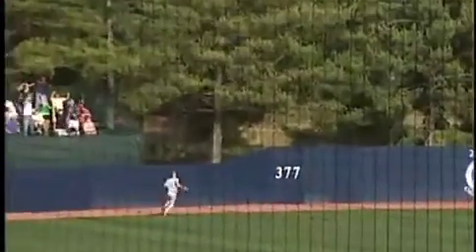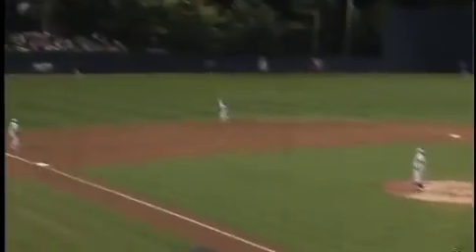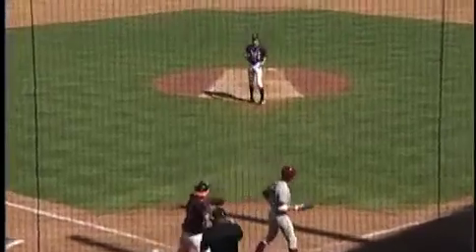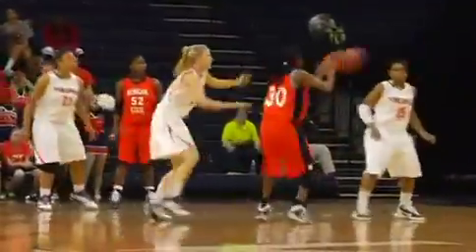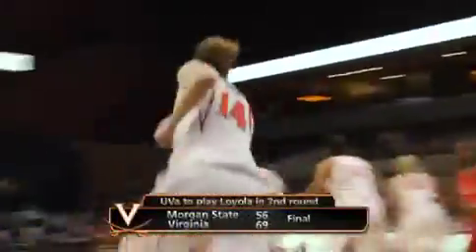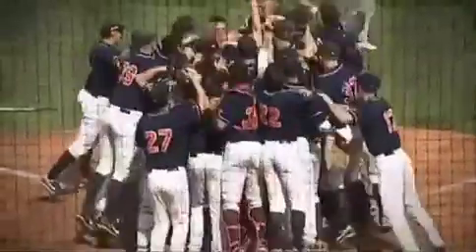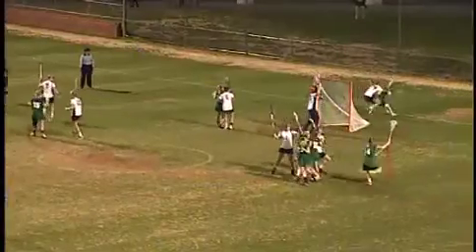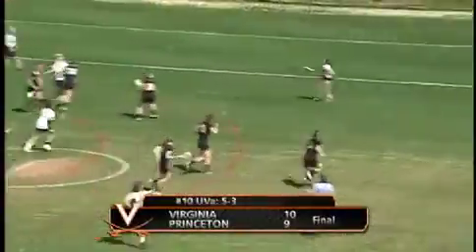Cavalier Sports Weekly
Joy Kim from the Women's Golf team hosts the March 20th edition of Cavalier Sports Weekly.